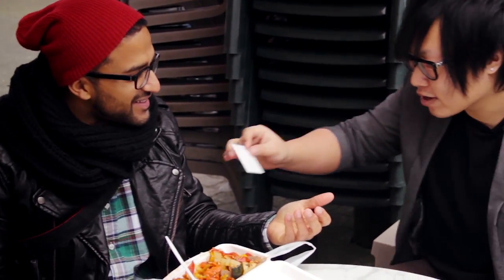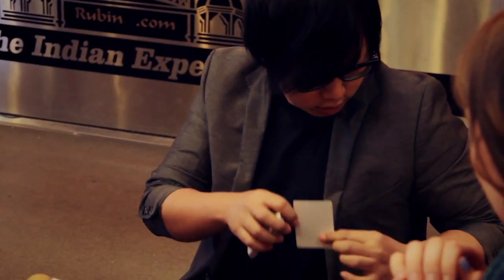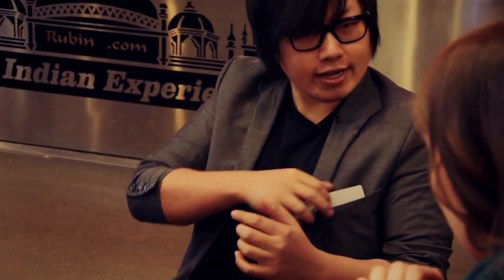Pocket by Julio Montoro and SansMinds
Pocket is an insanely visual card change that doesn't happen in your hands, but in your pocket!

All the way from Spain, Julio Montoro shares a brilliant utility system that allows the visual magic to happen in an isolated space that's away from magicians' hands. Hands off color changing deck, blank card to your business card, visual money change, you name it. It leaves plenty of room to adapt your own presentation, definitely a must have system for close-up & stroll-around gigs.

Pre-sale NOW at SansMinds.com